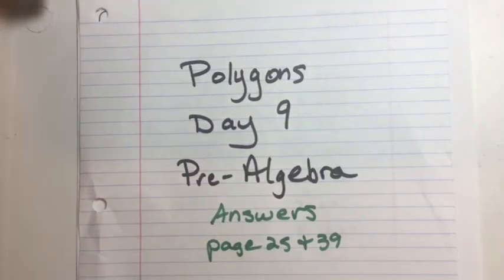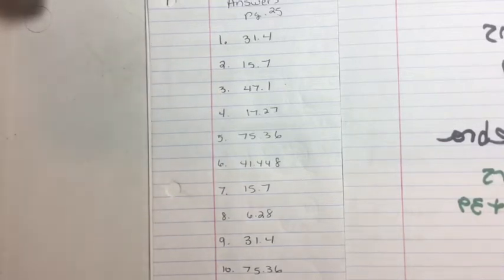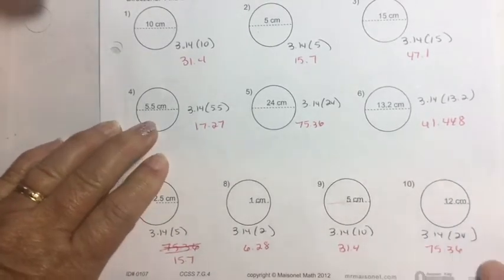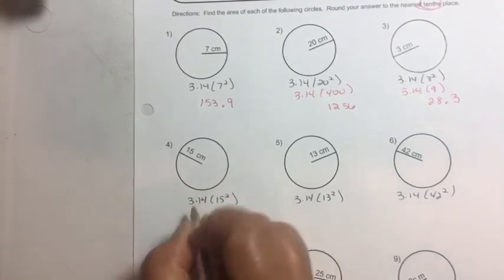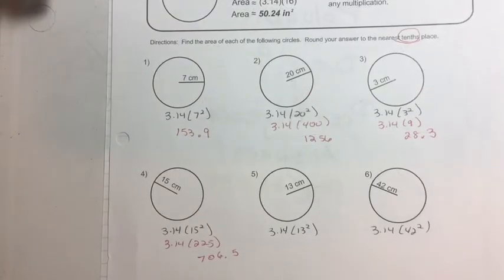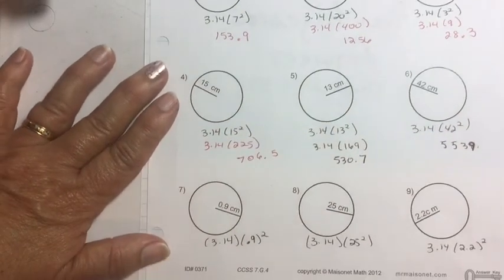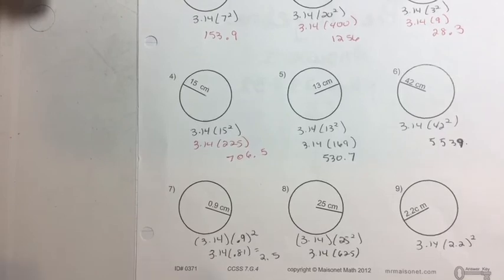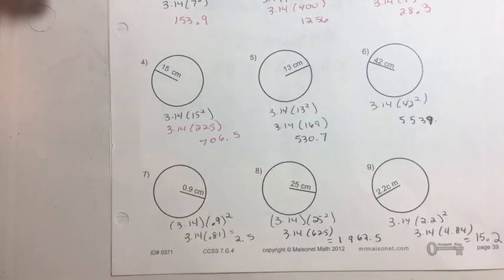Answers_pg 25&39